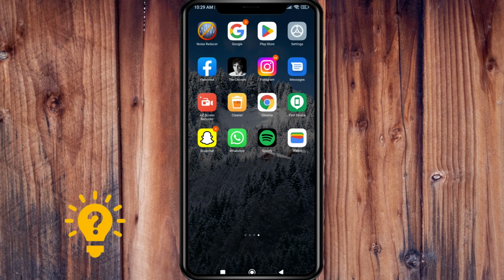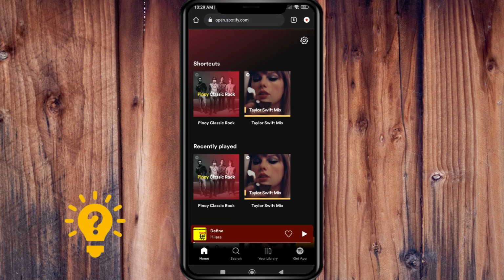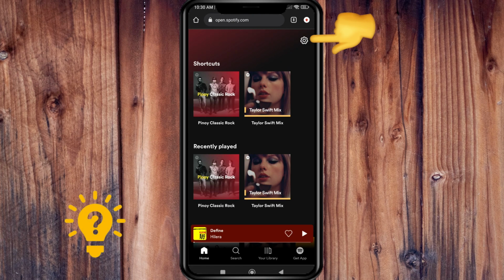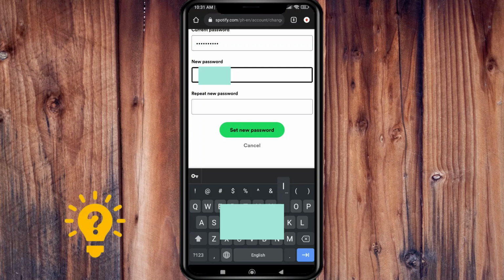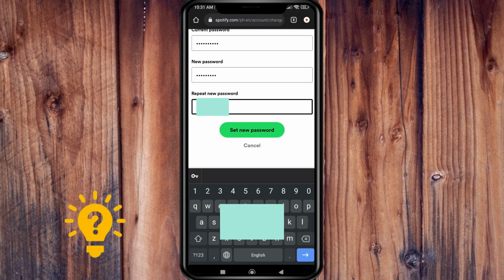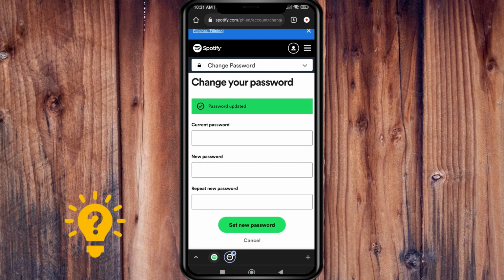How To Change Your Spotify Password | Social Tech Insider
In this tutorial video from Spotify, we explain to you the best way to Change Your Spotify Password.